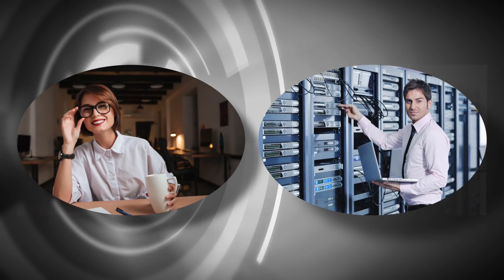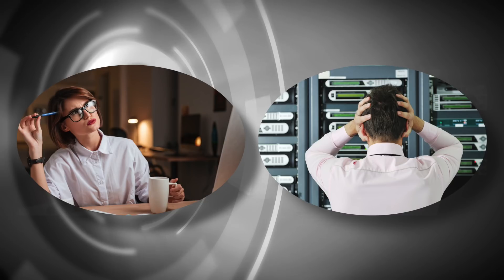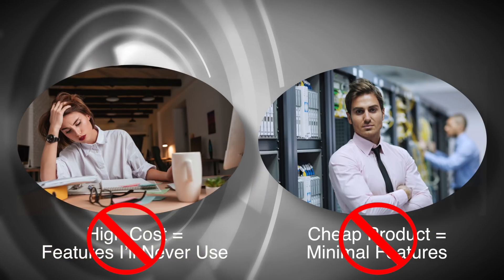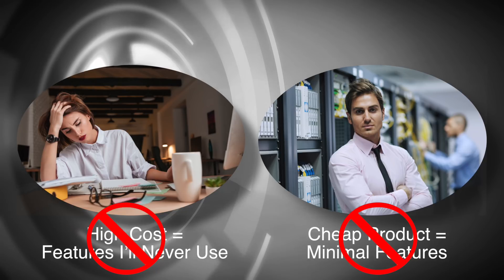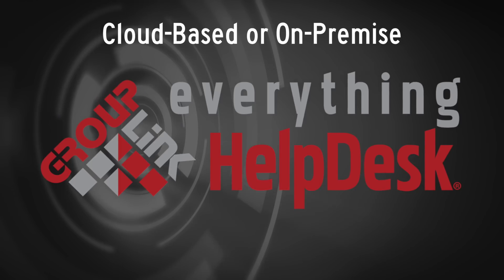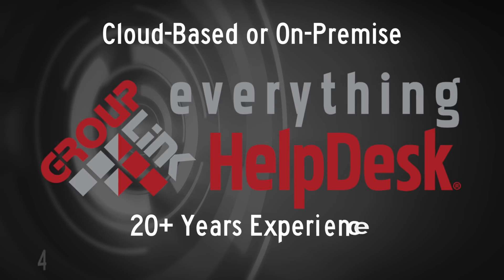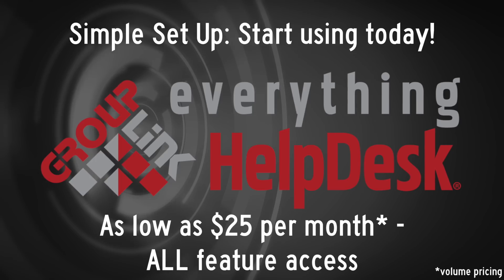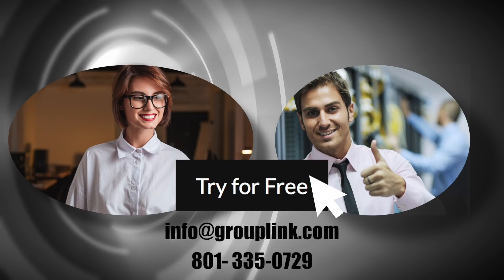Which help desk software should I buy?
There are SO many help desk options out there! Some cost little to nothing but offer minimal features and others that cost enormous amounts requiring you purchase features you will never use. Is there one help desk that has all the features you NEED for a great price?